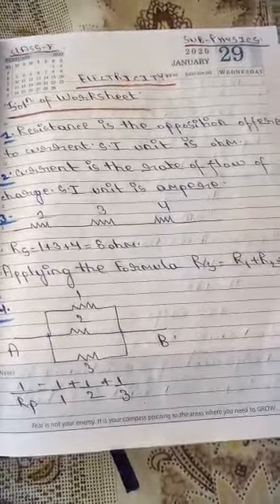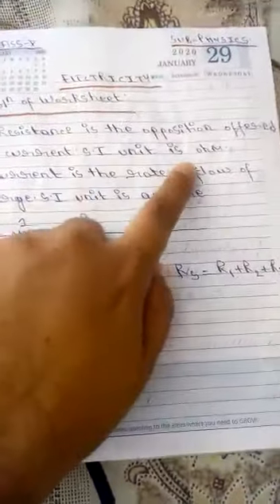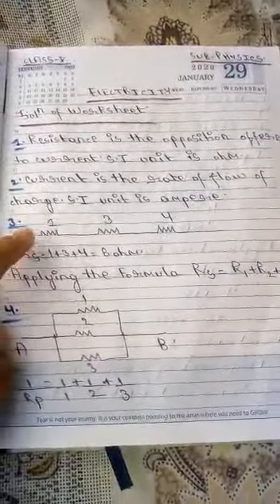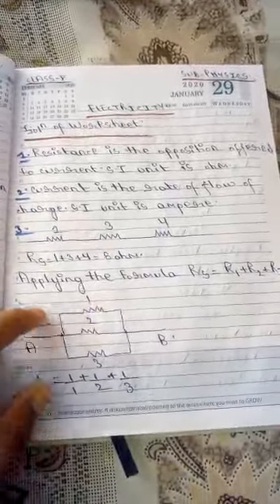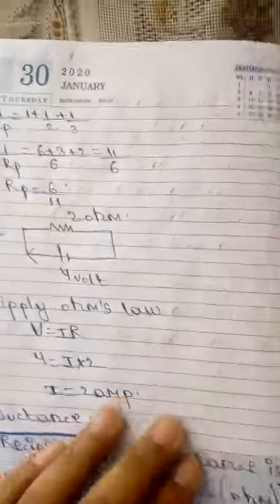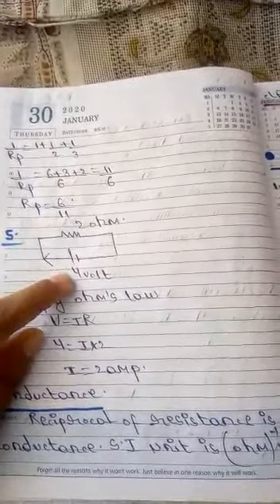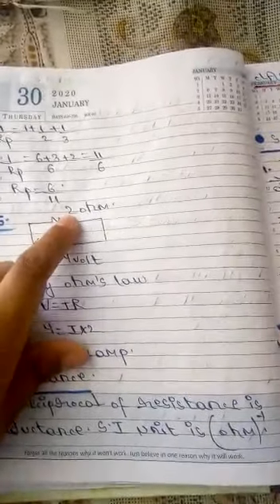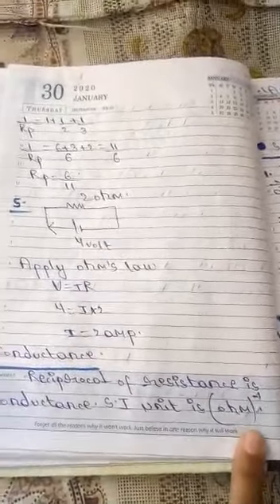Class 10 electricity next part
Video from Lotus Sharma💐🌷💐